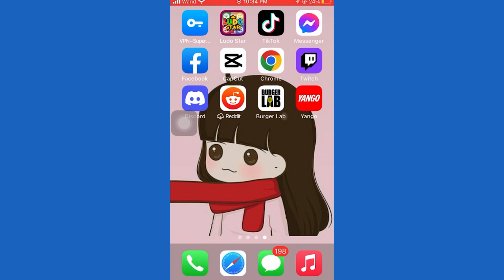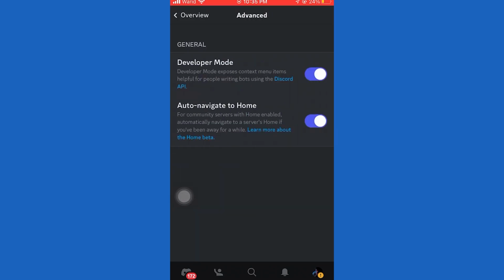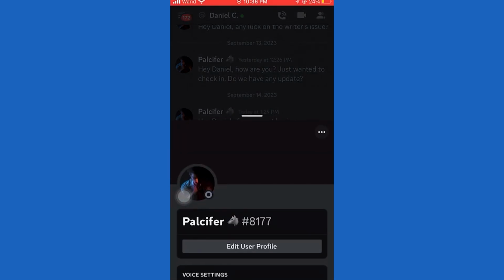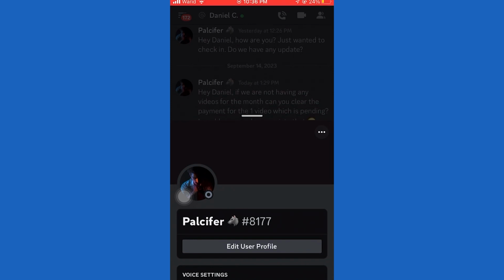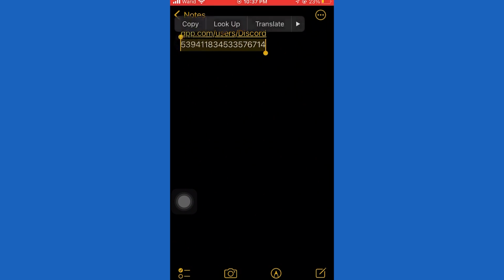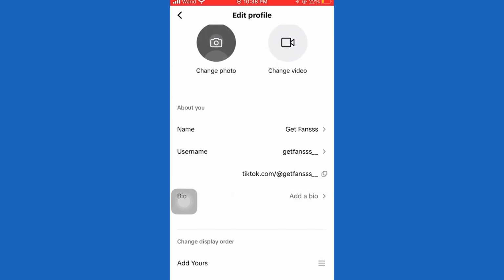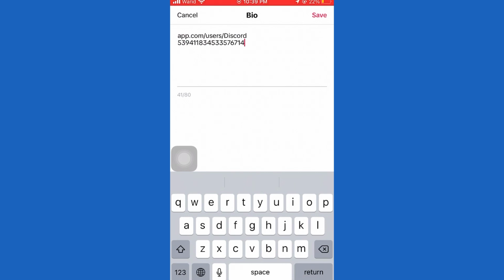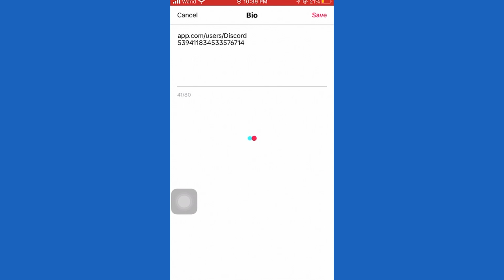How To Add Discord Link To TikTok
How To Add Discord Link To TikTok (ADD CLICKABLE LINK). If you want to add a clickable Discord server link to your TikTok bio, watch this video. I'll show you how you can add your Discord link (or any other link) to your bio.